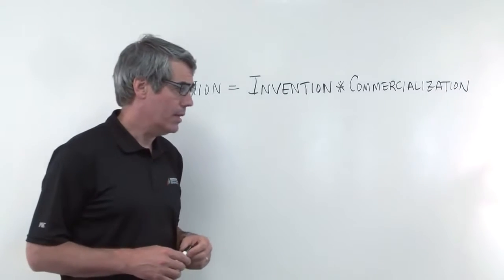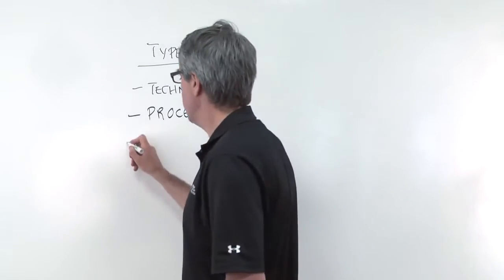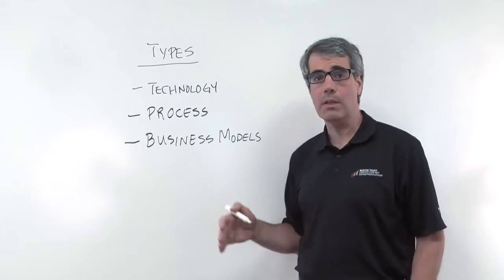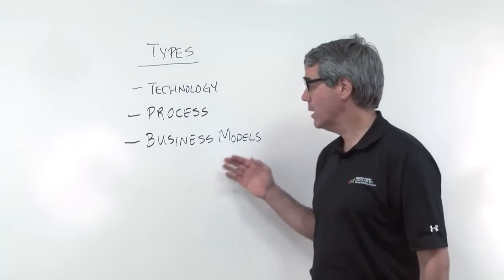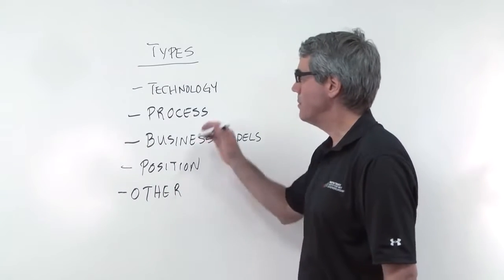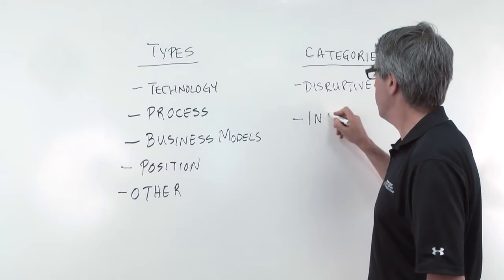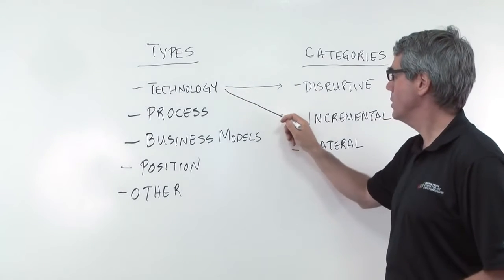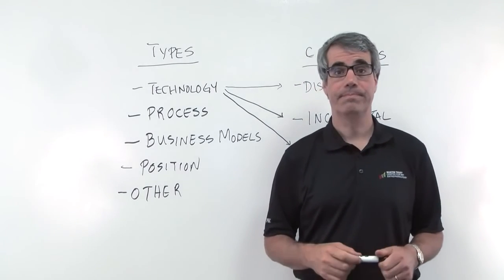Varieties of Innovation